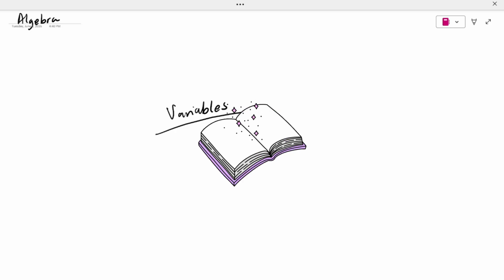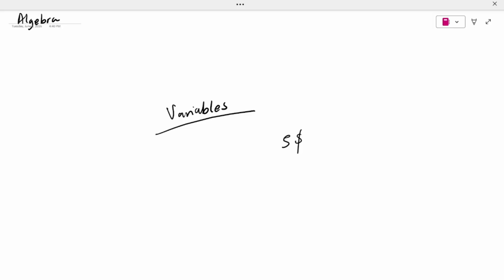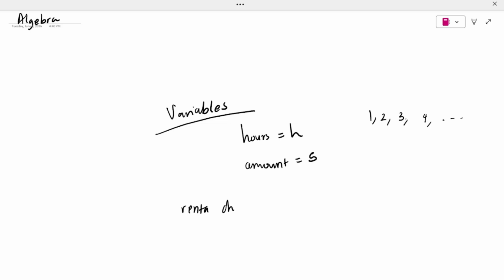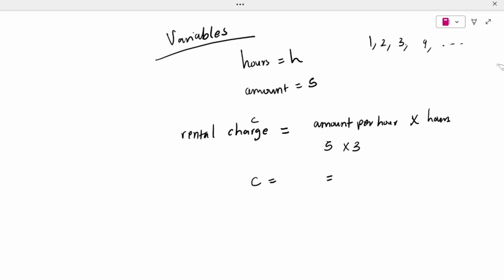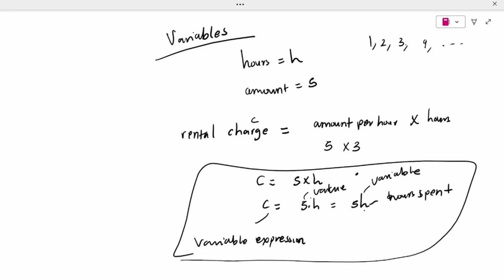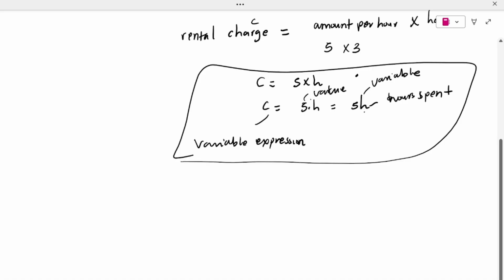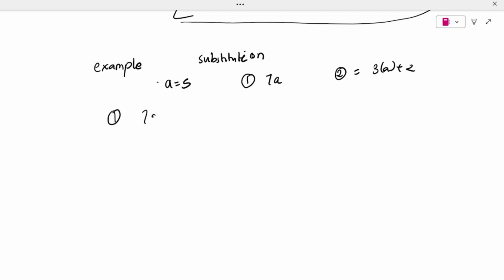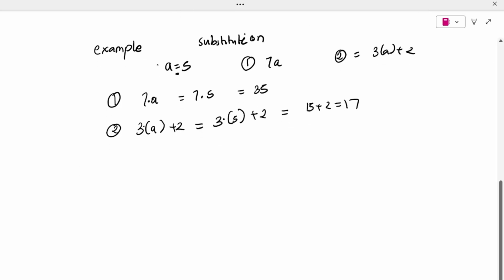Learn Variables in Just 8 Minutes | Algebra 1 for Beginners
Variables are the building blocks of Algebra — simple symbols that unlock powerful ideas. In this lesson, we break down what variables really are, why they matter, and how they make math easier, faster, and surprisingly fun.

Once you understand variables, the rest of Algebra starts to click. Let’s make it make sense.

What variables represent

How letters stand in for numbers

Why variables simplify math

Real‑life examples you’ll actually get

📌 Join the Math Is Mathing Academy
First 3 months: free for everyone

After that:

First 50 students → 1 month free, then $12.99/month

Others → 7‑day free access, then $12.99/month

Continue learning by activating your membership

Zoom tutoring is paid separately